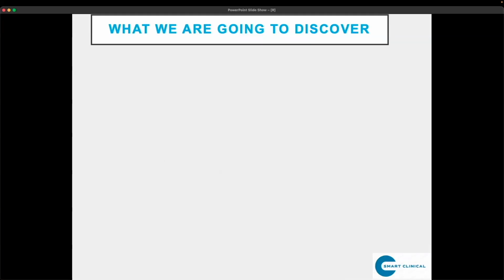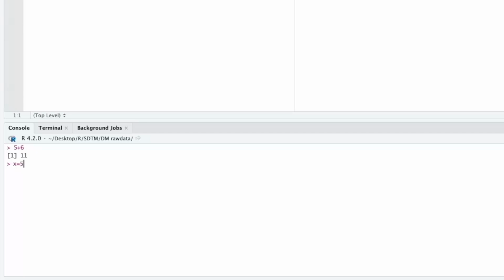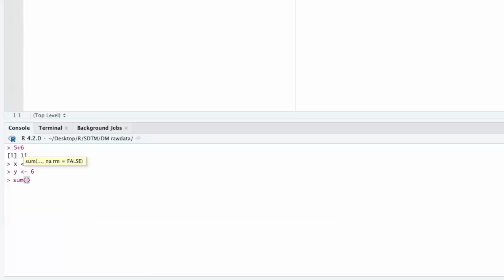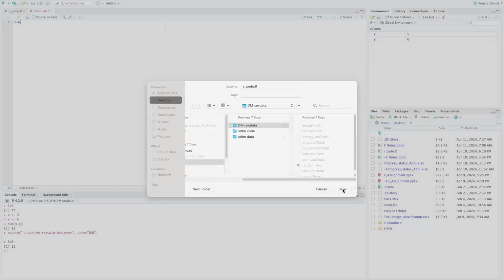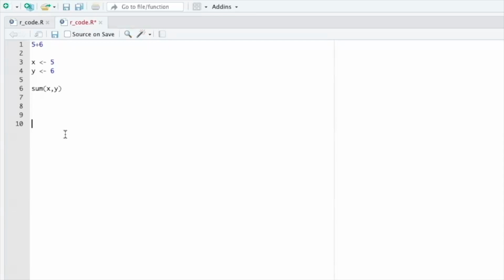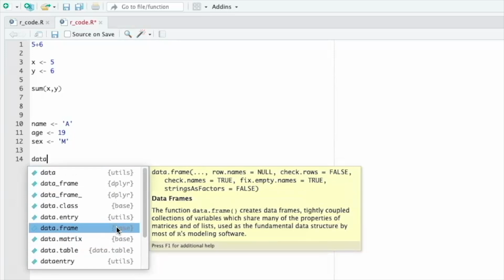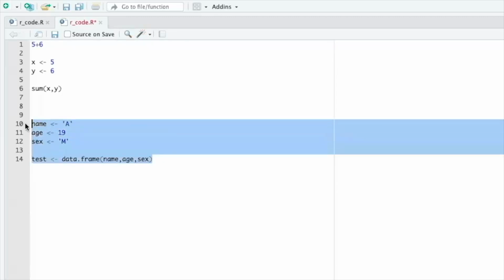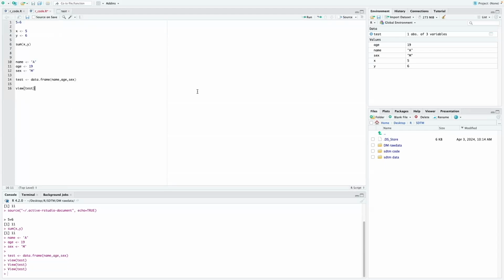Create Your First R Program from Scratch in Minutes